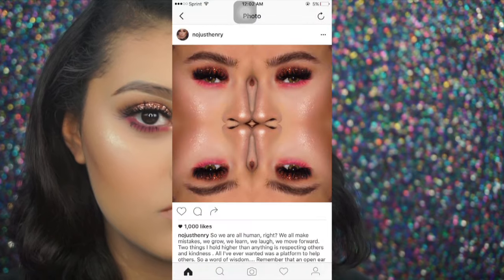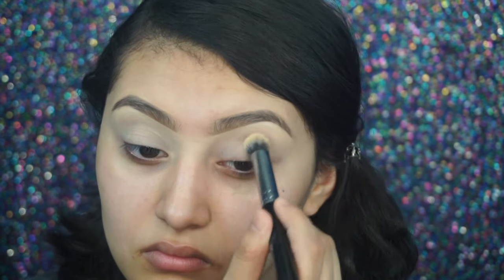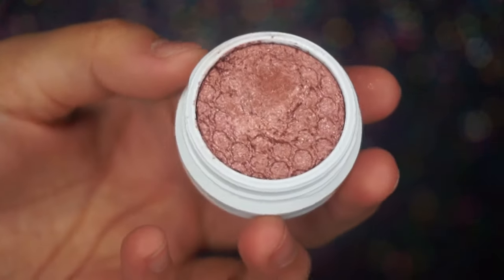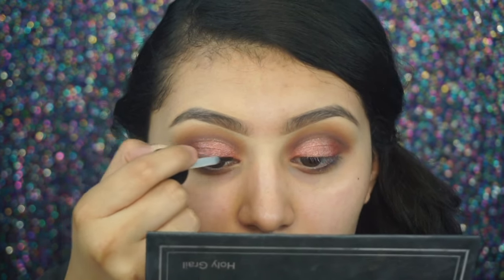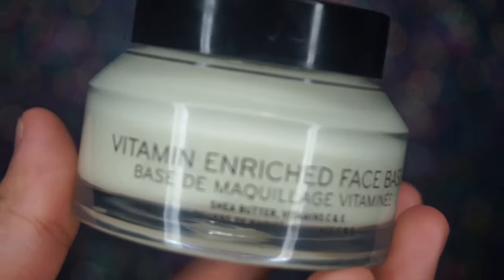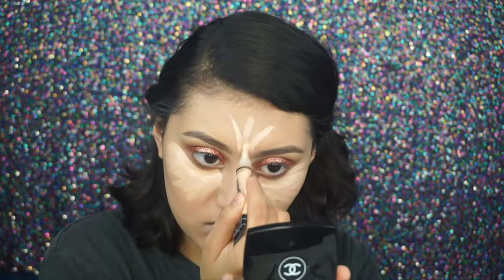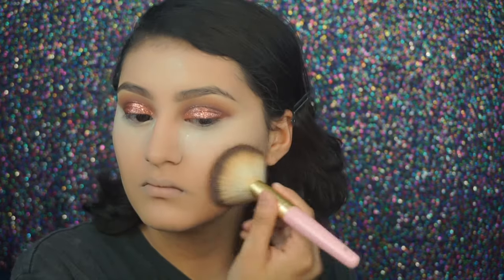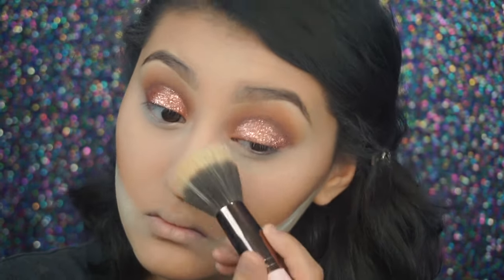Copper Glitter Eyes | Mariana The Mermaid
(FACE)
Bobbi Brown Vitamin Enriched Face Base
Pore No more primer
Mac Studio Fix Fluid
La girls Pro concealer
Kat Von D Shade & Light pallete
Makeup Geek blush In Bliss

(EYES)
Mac soft ocher paint pot
Holy grail pallete
Colourpop SEQUIN eyeshadow
Coppella glitter From Violet Voss

(LIPS)
Mac pencil Spice
Anastasia Beverly Hills liquid lipstick Stripped

Brushes used:

Morphe Mb23 (eyes)
Morphe M441 (eyes)
Morphe M167(eyes)